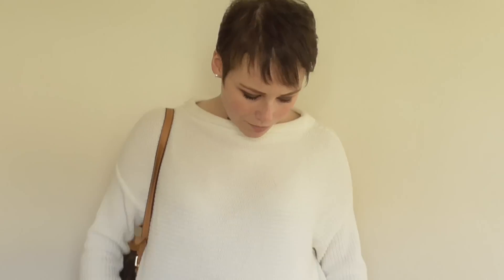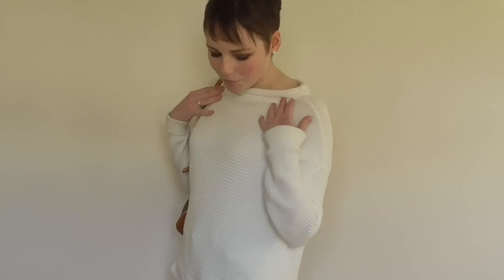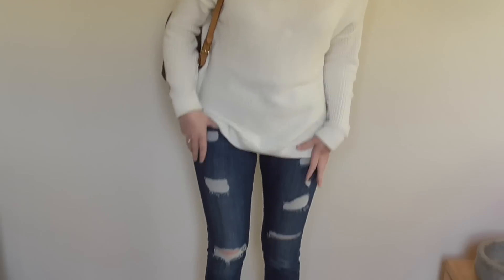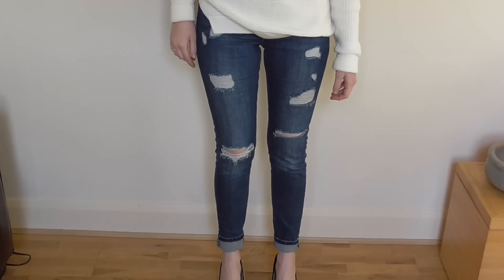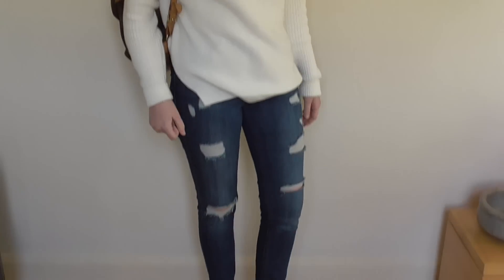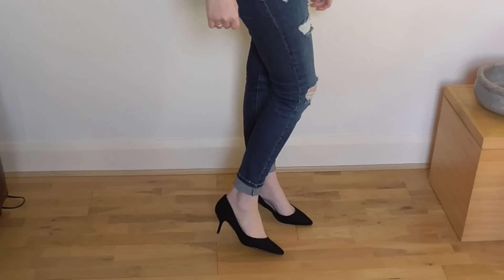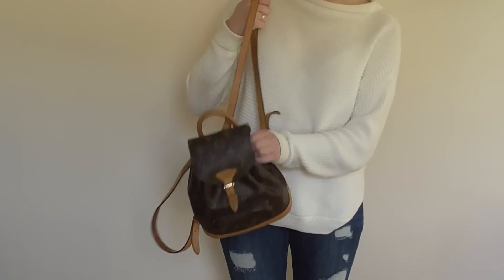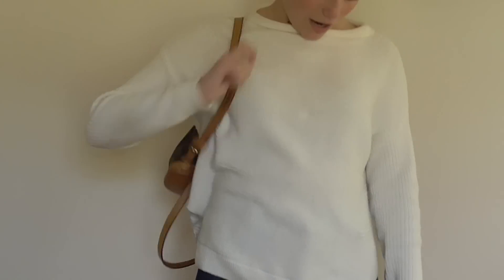Spring Outfit Of The Day | Charlotte Eades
Hi guys, hope you like the new video!